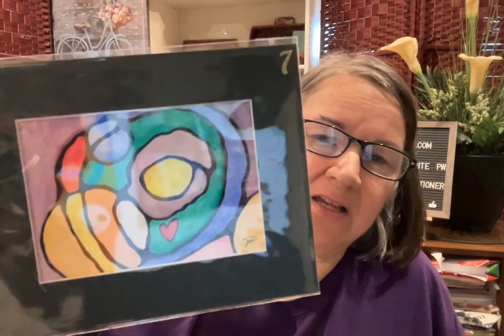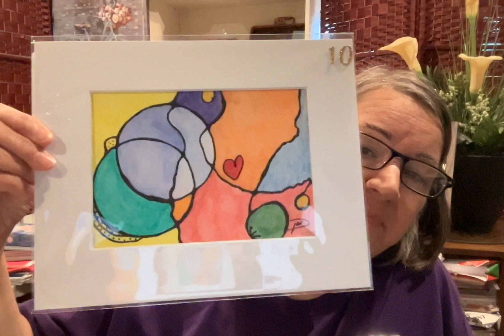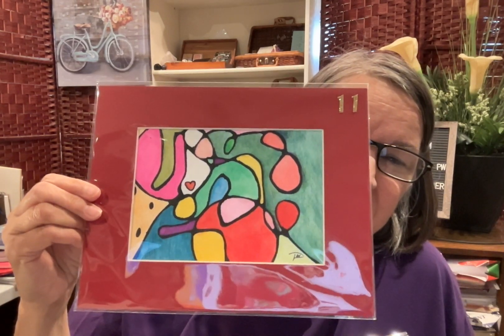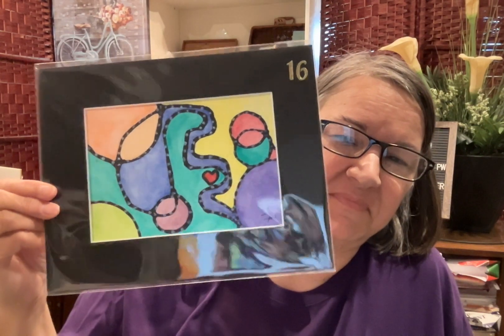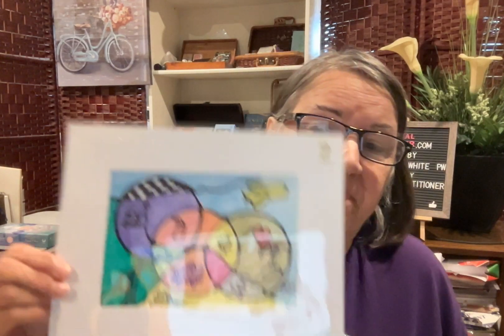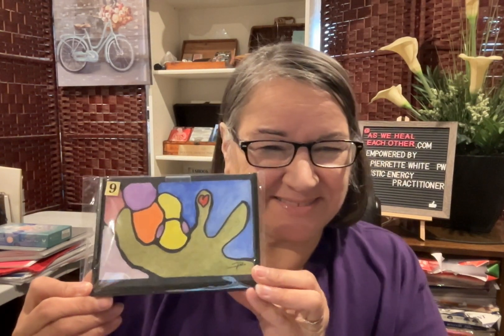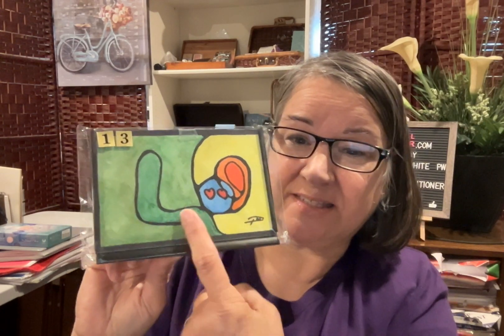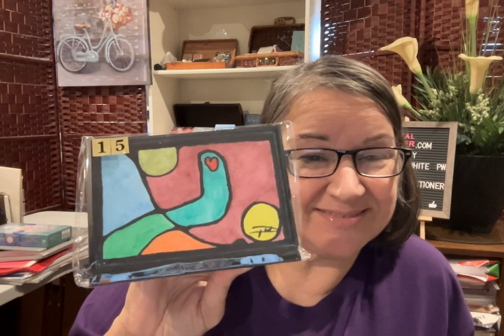What have I been up too - Neurographic art Part 2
Sending energy, love and a great big HUG
to you and you and yes that's you